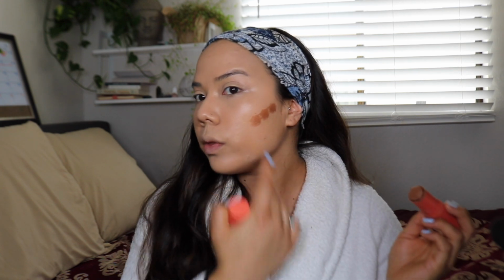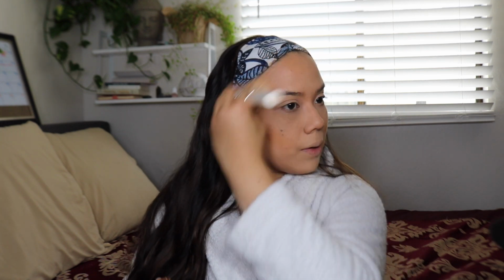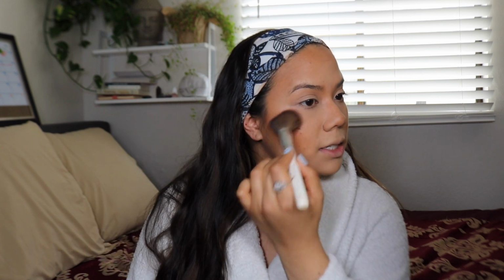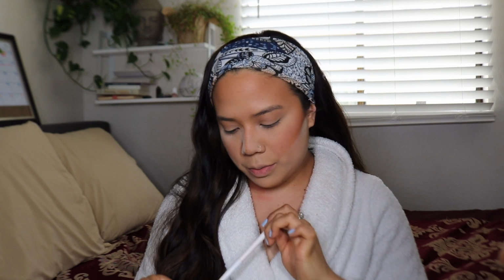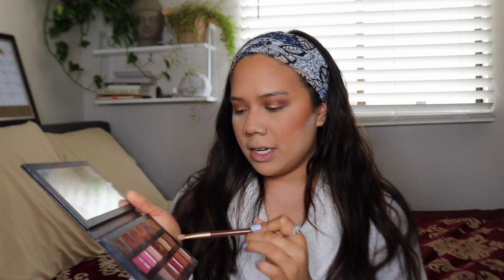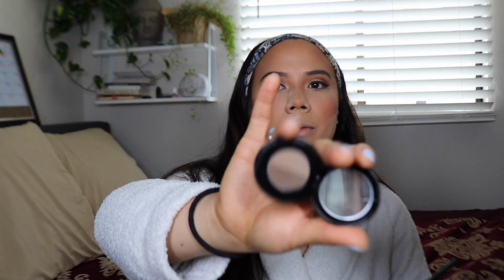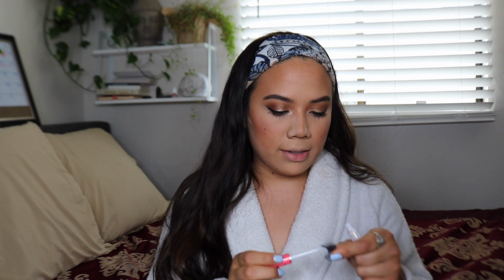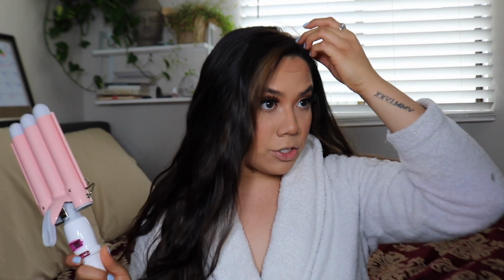GRWM: ESTHETICIAN Q&A | SOLO ESTHETICIAN | KRISTEN MARIE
Hey Beauties! Happy Memorial Day! Grab some makeup and join me in this Get Ready With Me style Esthetician Q&A. I wanted to switch it up! I'll be sharing some of my favorite every day items and answering some of the questions you asked me on Youtube and Instagram. Everything I used will be listed down below. Comment with any other questions and like this video. See you back here next week for a new video. Xoxo!

MAKEUP/PRODUCTS USED:
Skin Script Cucumber Hydration Toner
Image Prevention + Matte
Maybelline Age Rewind Concealer in Medium 130
NARS Natural Longwear Radiant Foundation in "Barcelona"
Juvia's Place Foundation Stick in "Abidjan"
Laura Mercier Transluscent Setting Powder
Fenty Beauty "Private I$land" bronzer powder
MAC Blush in "Love Joy"
Huda Beauty Rose Gold Palette
Melt Gel Liner "Jet Black"
Anastasia Beverly Hills Brow Wiz in "Medium Brown"
Anastasia Beverly Hills Powder Duo in "Dark Brown"
Rimmel Scandal Eyes Mascara
Tarte Cosmetics Lash Glue
Tatti Lashes in "10/10"
Bobbi Brown "Bronzed Glow" Highlight
Juvia's Place Lip Liner in "Kola"
Juvia's Place Nude Lipstick in "Libra"
MAC Lipstick "Peachstock"
NYX Dewy Finishing Spray

POWDER PUFF, WET n WILD BRUSH, REAL TECHNIQUE BRUSH AND SPONGES:

BLUSH BRUSH:
Morphe x Jaclyn Hill JH04 - Blush Brush

BRONZER BRUSH:
Morphe x Jaclyn Hill JH02 - Bronzer Brush

SLEEP AND GLOW PILLOW CODE FOR $10 OFF:
Code: Kristen10